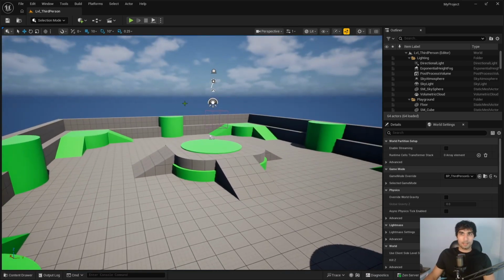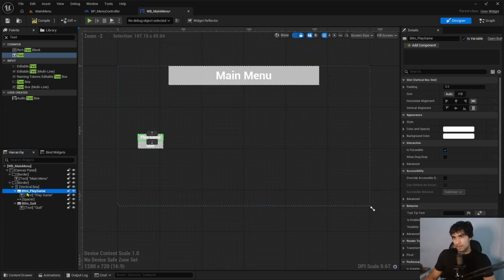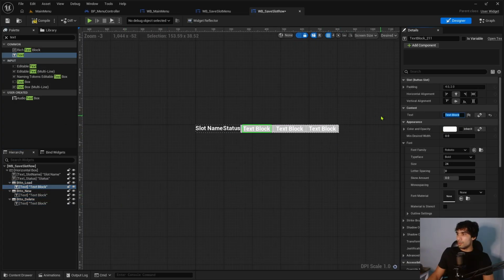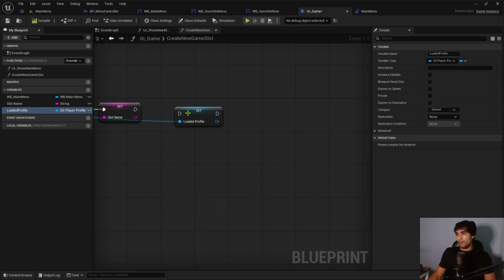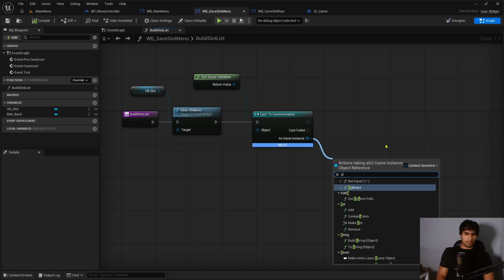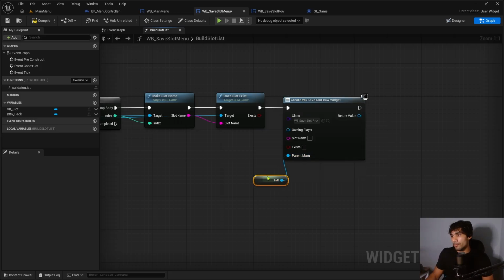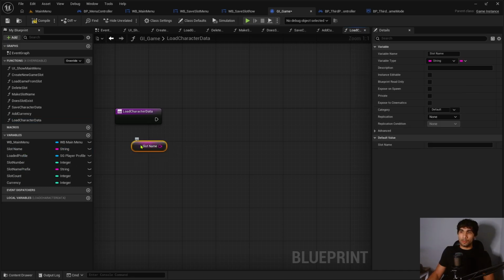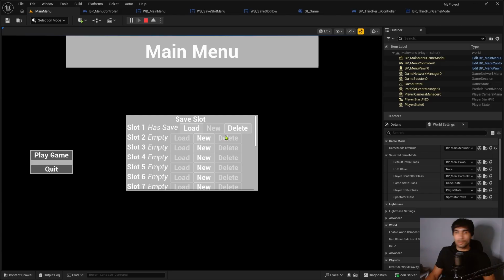Save and Load System in Unreal Engine | Blueprint Tutorial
In this video, I create a save and load system with an editable amount of save slots. Inside the save slot I give options to load a game, create a new game, and delete the save data. I also show how to add data to the save slots so that you can load in with the saved information.